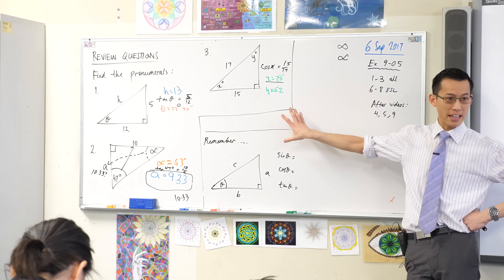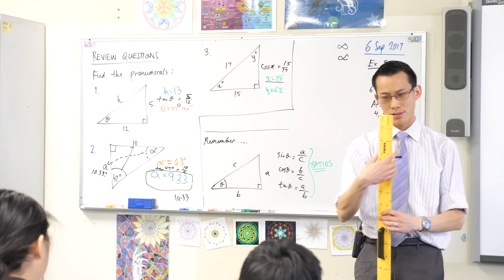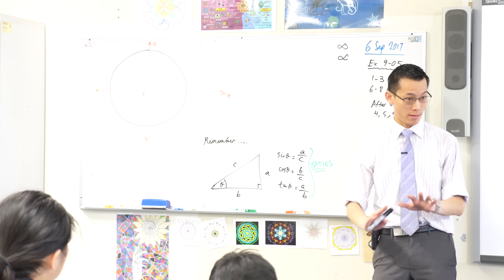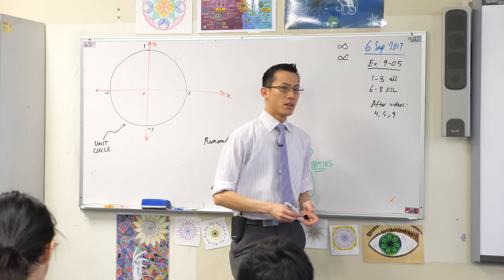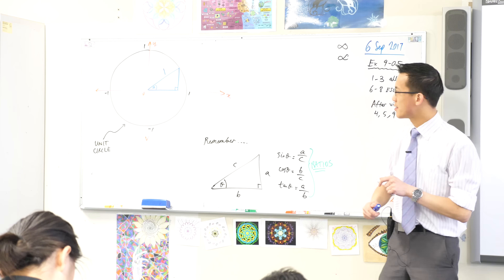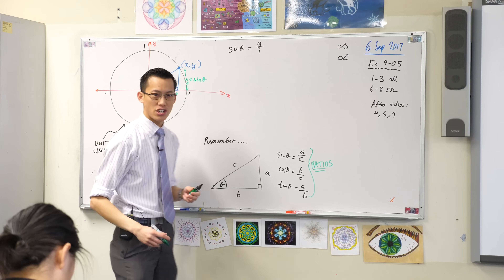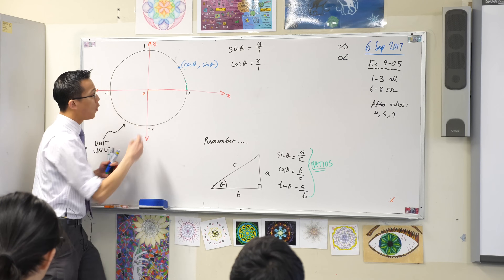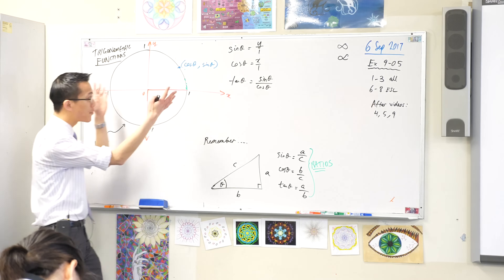Trigonometry on the Unit Circle (1 of 3: Introduction)